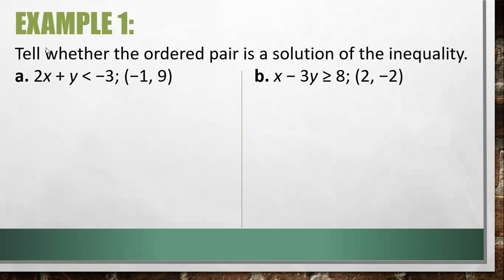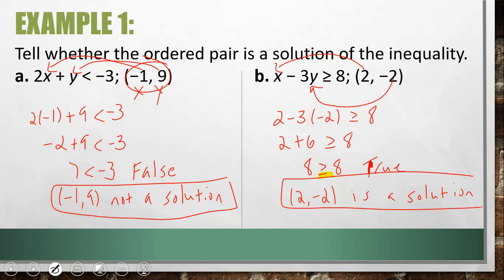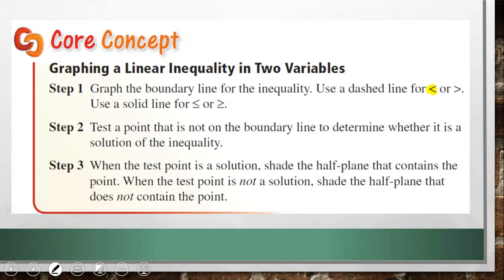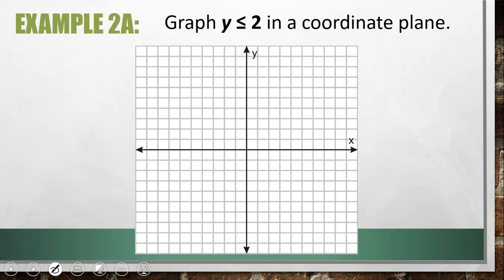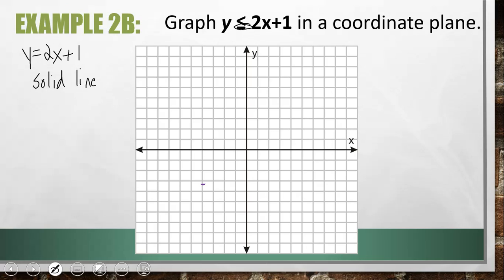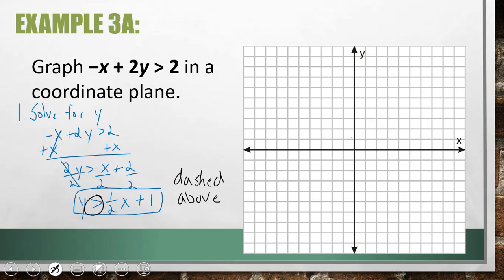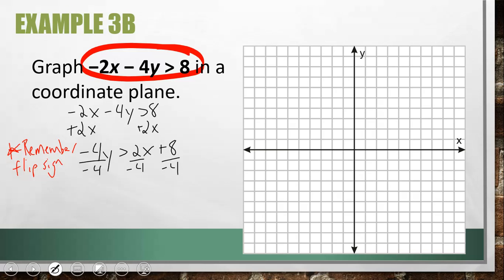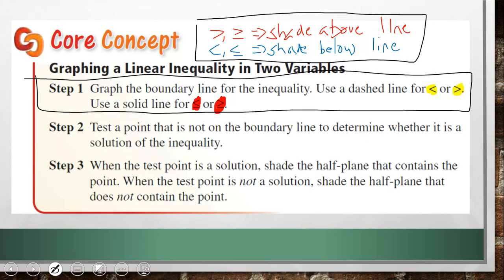Algebra 1 - 5.6 Graphing Linear Inequalities